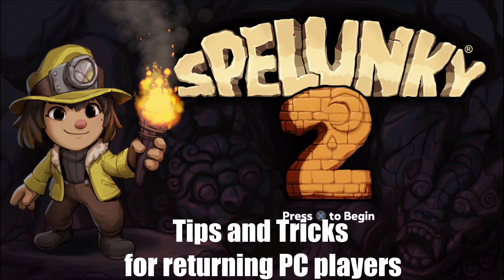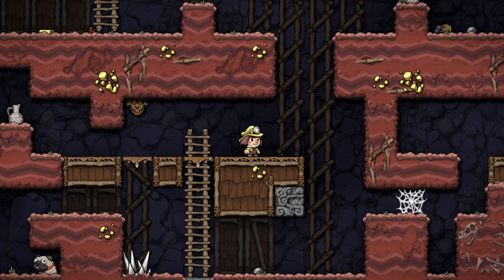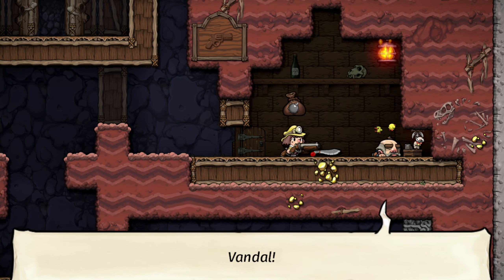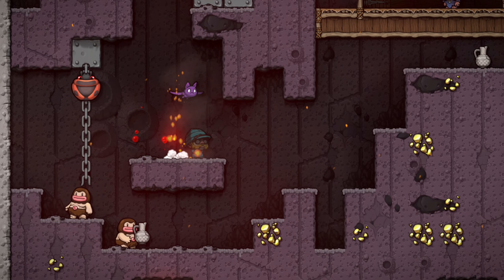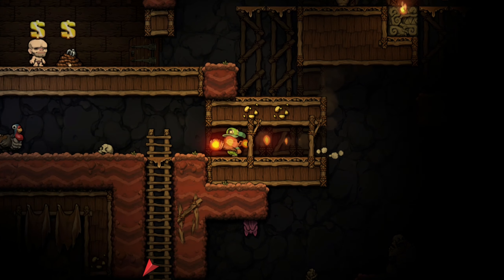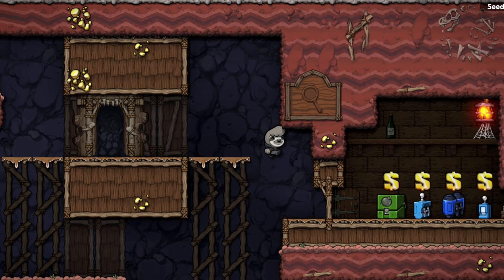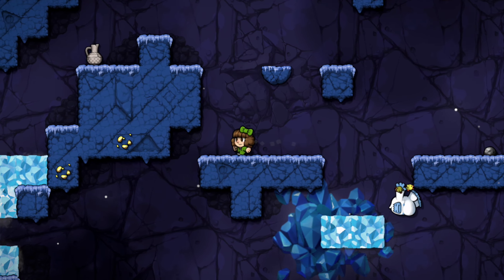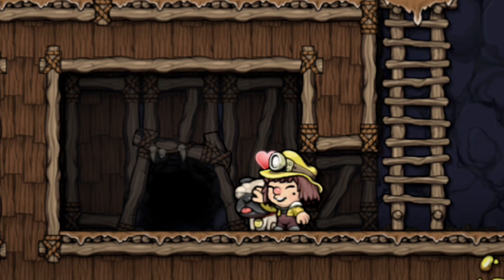Spelunky 2: Tips and tricks for returning PC players!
Obscure Tips and Tricks for Spelunky 2. This guide was made just in time for the PC release of Spelunky 2. However any player can use these tips.